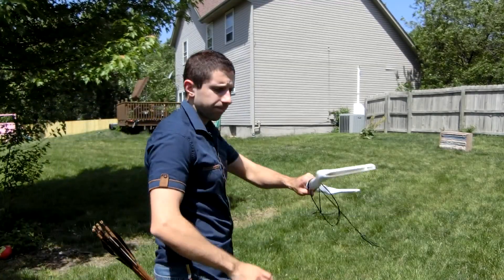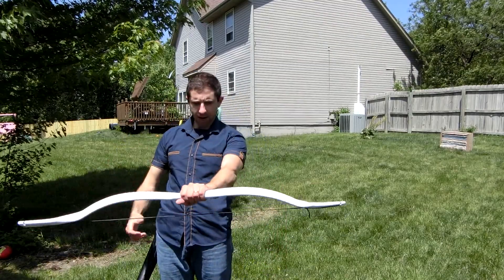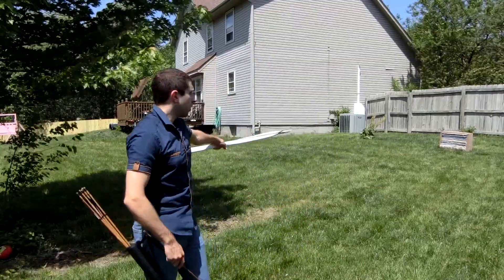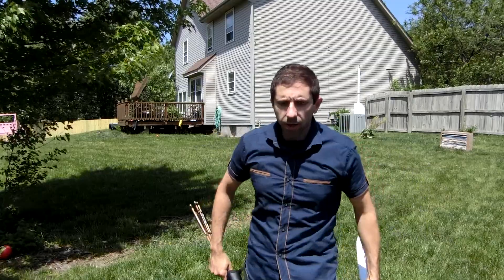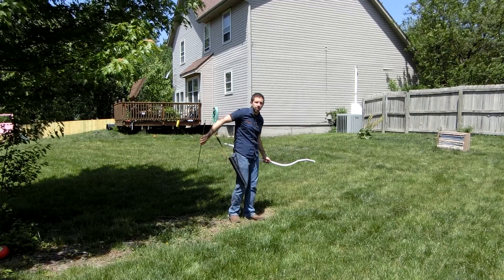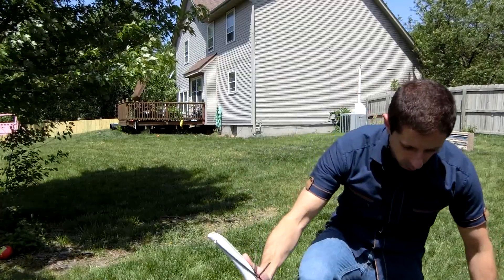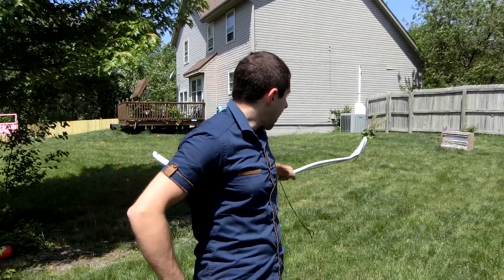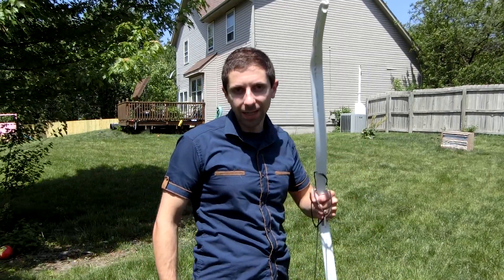Shooting the Archery-Tag Bow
This bow is pretty radically recurved and reflexed, but the thin limbs keeps the draw weight low. I'm not expecting big things from it, but who knows, anything can happen!